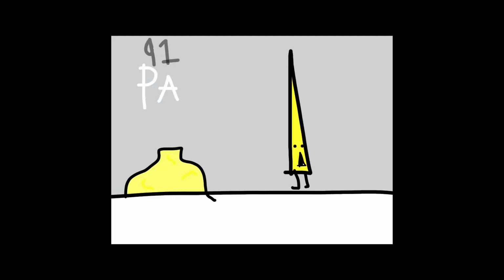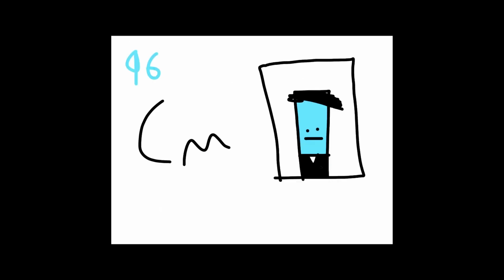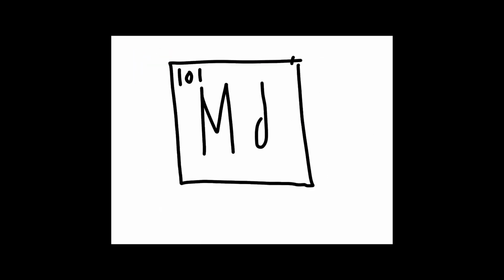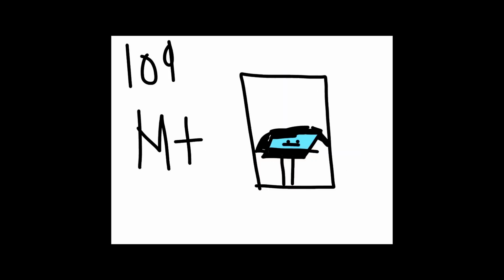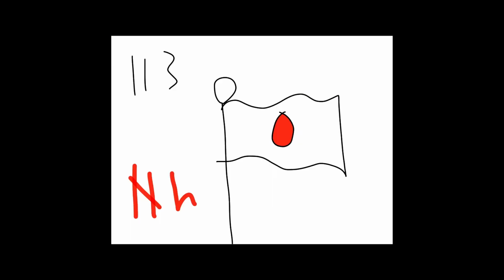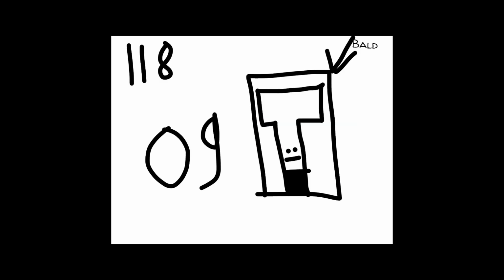The Periodic Table Song Remake [ by farisho15]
Credit to @AsapSCIENCE

Hi, Im Farish, i love chemistry, so this song help me learn a lot.
So i decided to make my own version with my own characters.
Enjoy and lets learn together